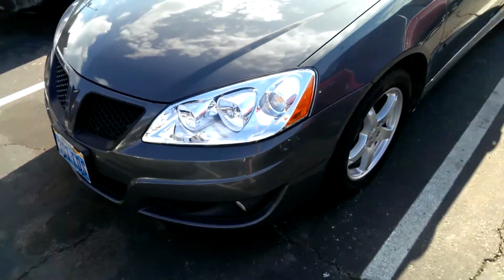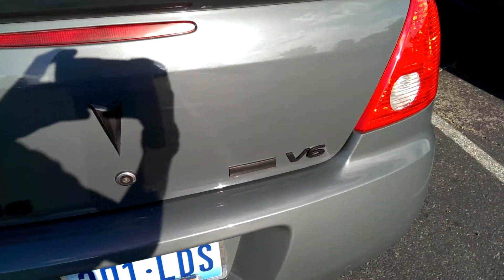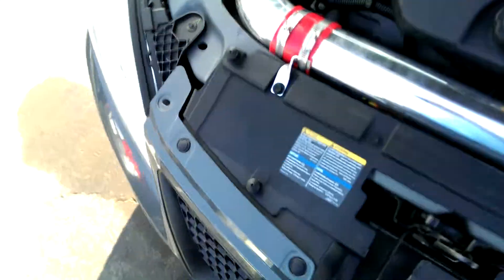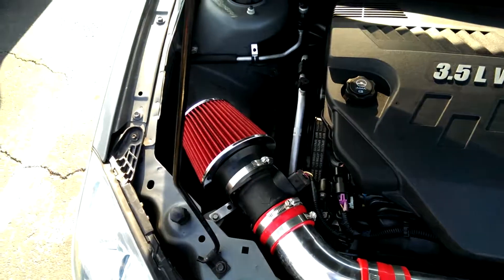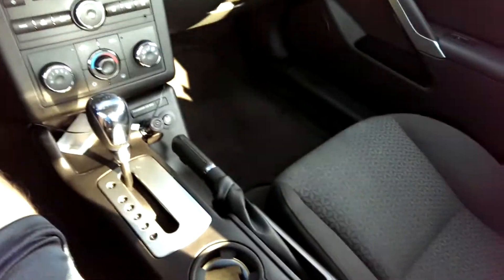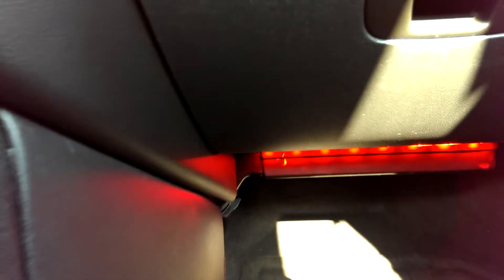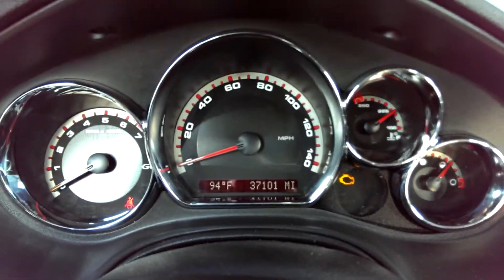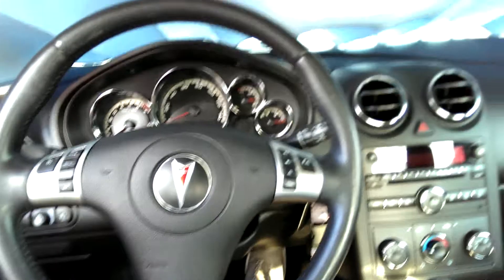2009 Pontiac G6 With intake/plasti dipped chrome/emblems